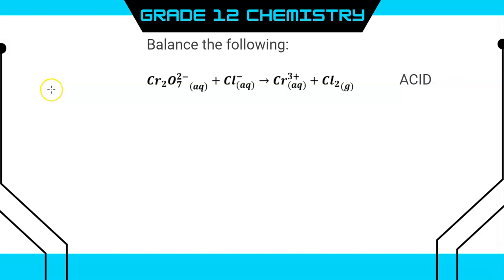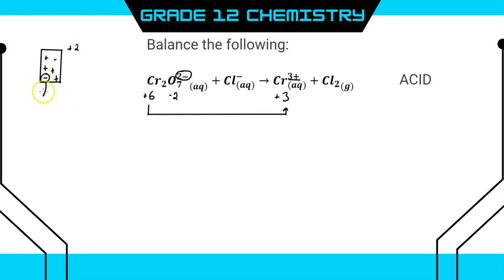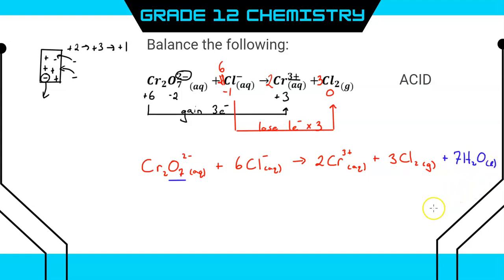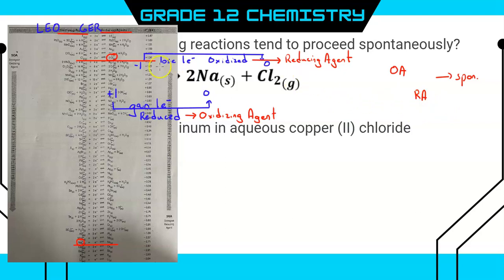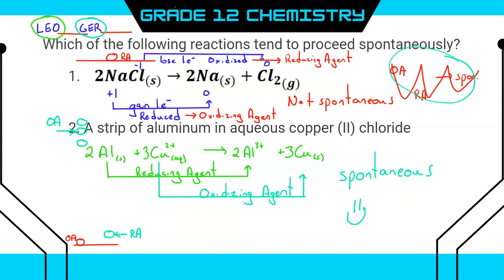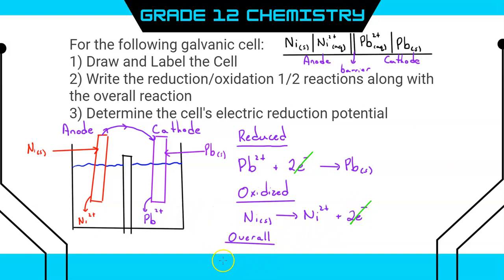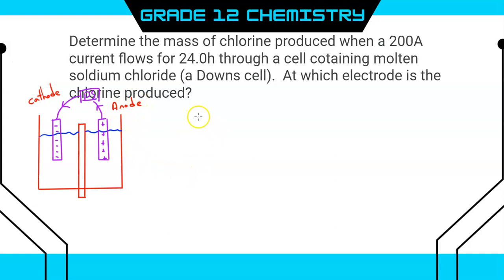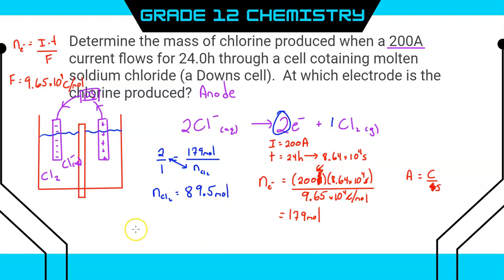Electrochemistry Tutorial for Grade 12 Chemistry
Welcome to Physics Teacher.  This is a tutorial lesson to show how to solve problems from the electrochemistry unit in the grade 12 chemistry class which is about redox reactions, galvanic cells and more.